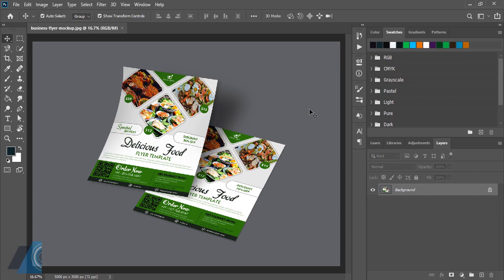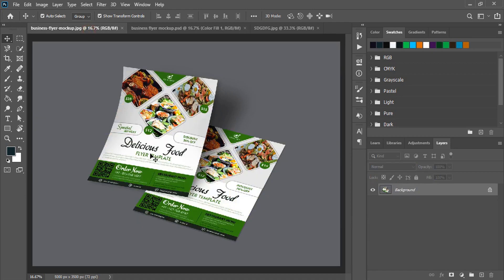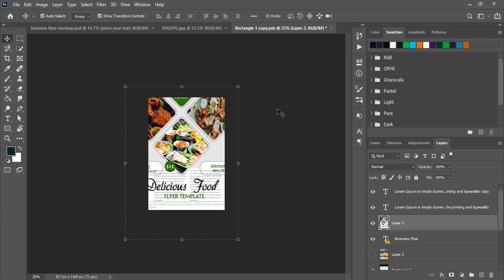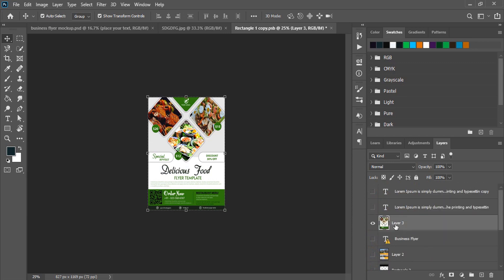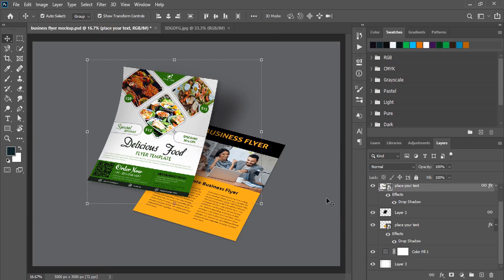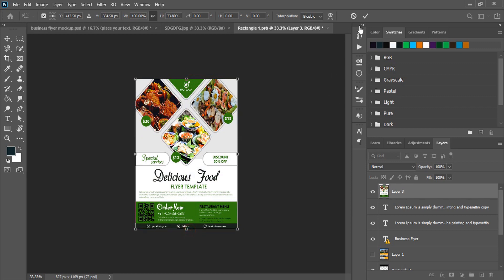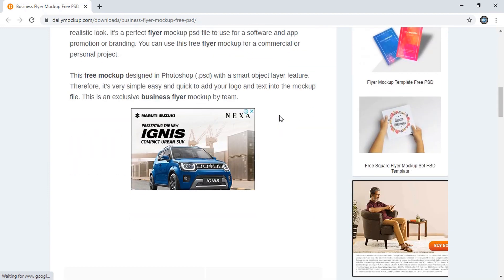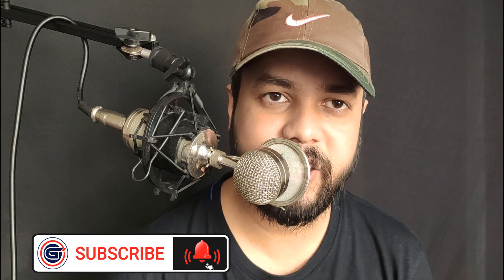Download Free Flyer Mockup Photoshop PSD file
Download business flyer mockup free psd file for your digital product promotion and branding.